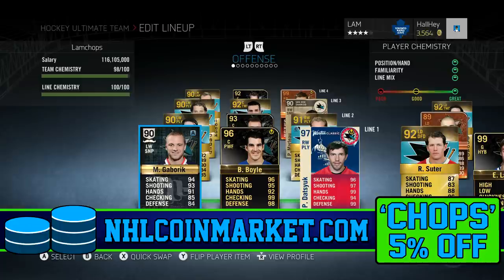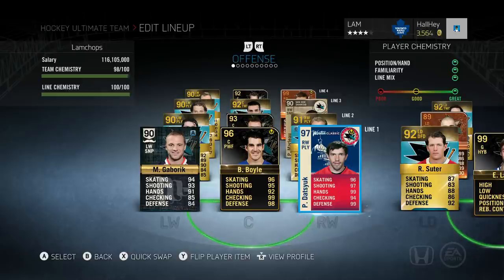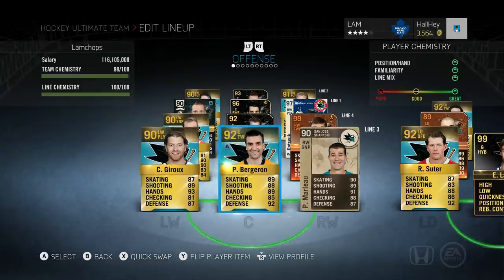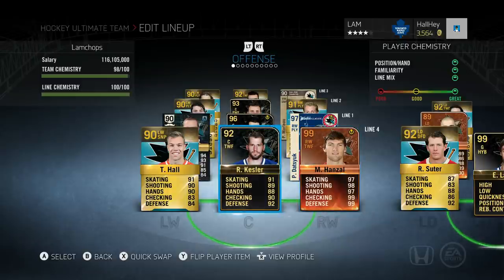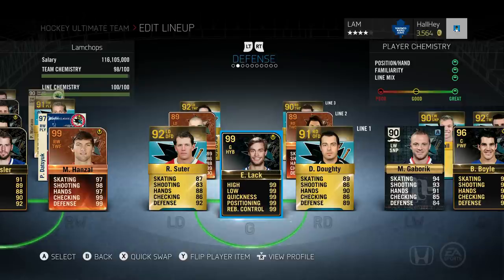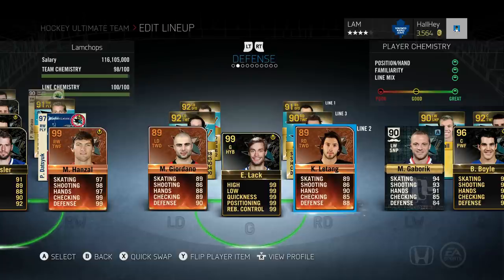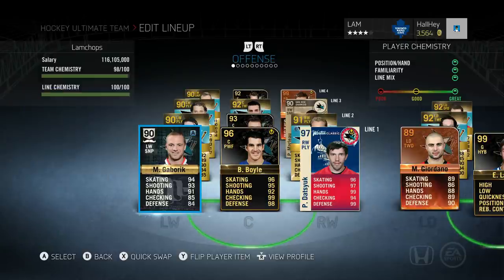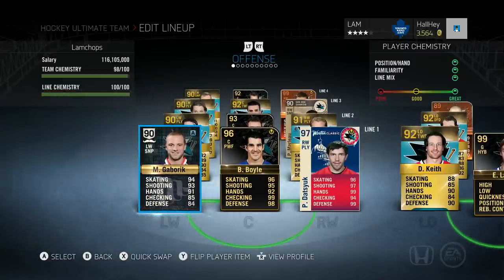MY 2.5 MILLION COIN TEAM BUILD! - NHL 15 HUT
In this video, I showcase my 2.5 million coin team build that I have been creating for over a week! There are some very cheap and expensive players in this build, but I think that each player is worth the price. I'm not the biggest fan of using really high end expensive players that don't perform well, so here are my top 20 that I like to use. Should be good for Xbox one or PS4!